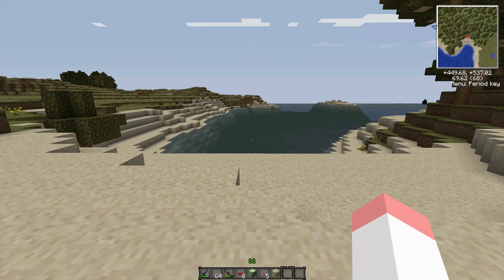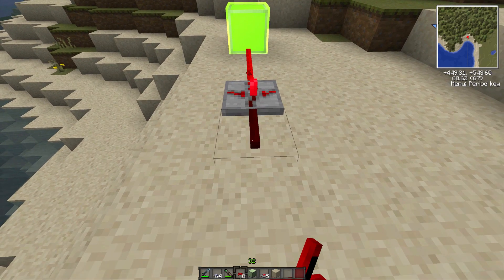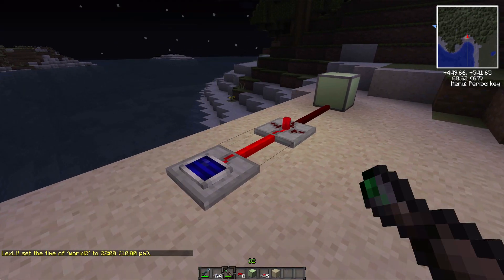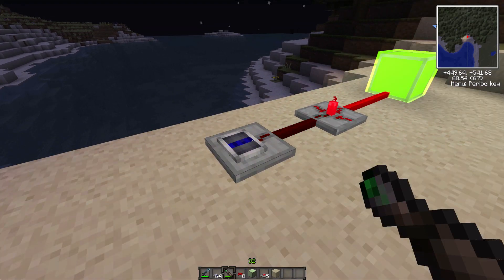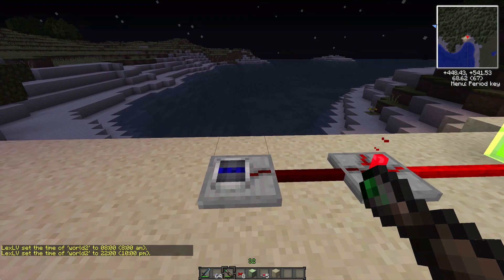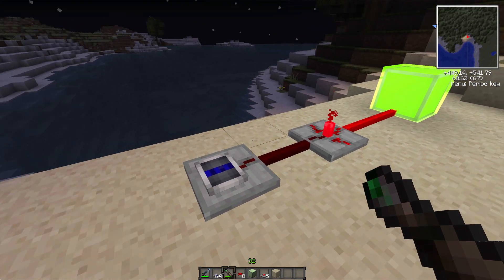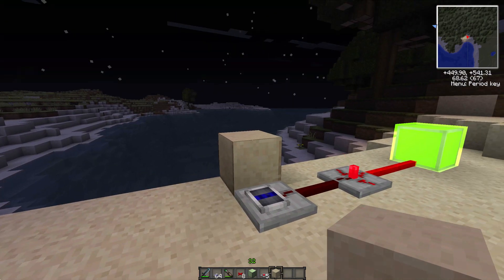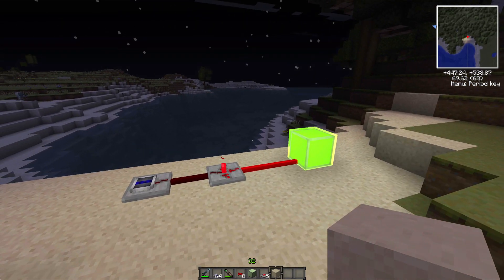Day and Night light sensors in Minecraft Tutorial - Redpower & Tekkit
Here is a very quick video explaining how the light sensors work and how to set them up properly! This works great with street lighting.